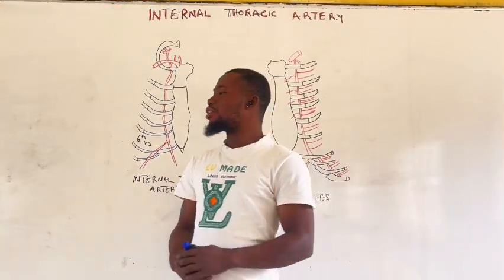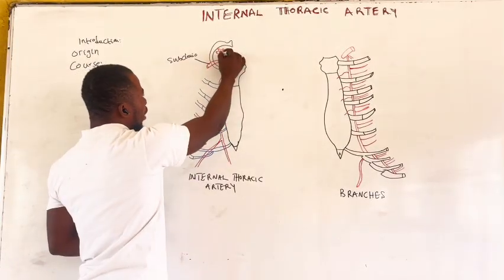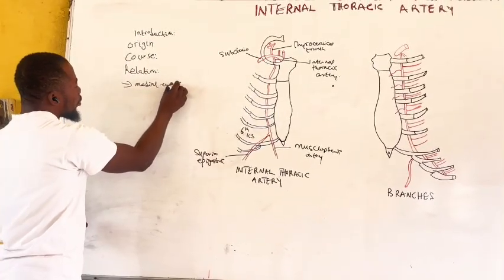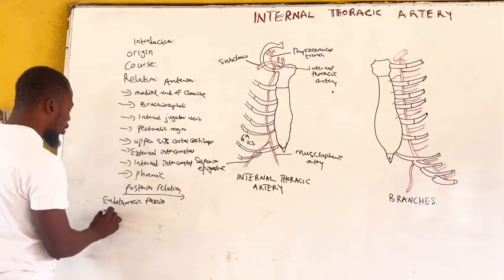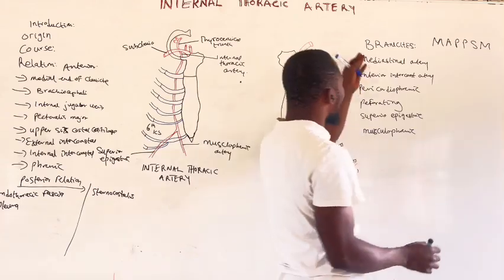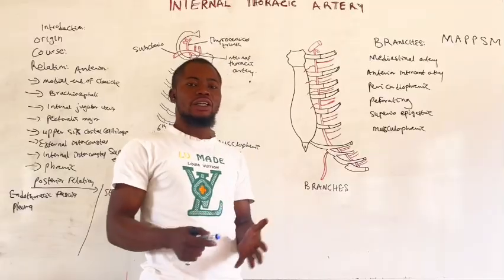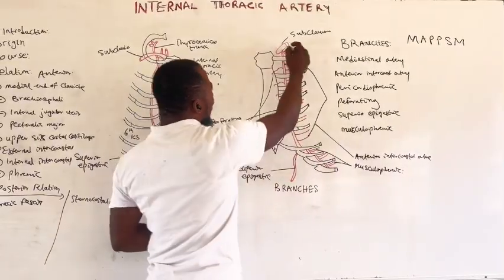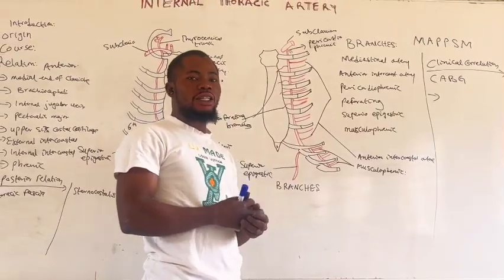Internal Thoracic Artery Anatomy | Origin, Course, Branches & Clinical Importance.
In this video, we explain the internal thoracic artery anatomy (also known as the internal mammary artery) in a clear, exam-oriented, and clinically relevant manner. This topic is essential for MBBS students, NEET-PG, FMGE, and USMLE Step 1 aspirants.

Definition and function of the internal thoracic artery

Origin from the subclavian artery

Detailed course in the thorax

Branches of the internal thoracic artery

Areas of supply

Important anastomosis & clinical significance (coarctation of aorta, CABG relevance)